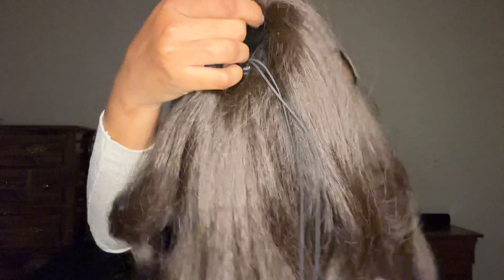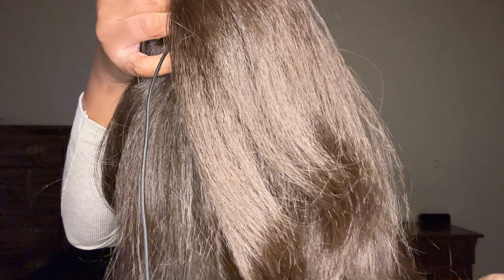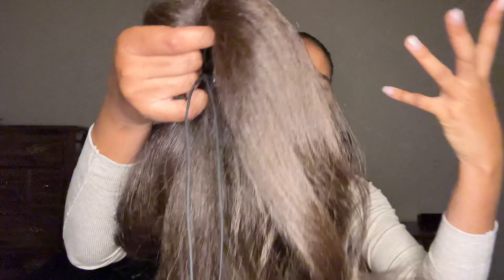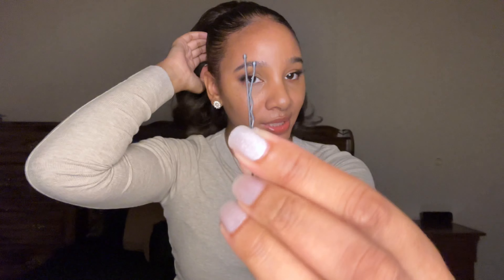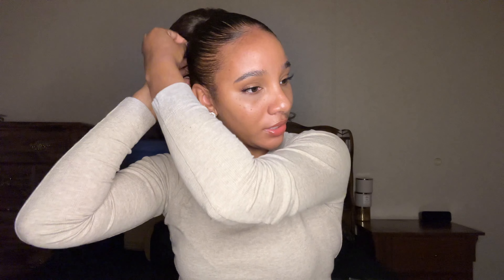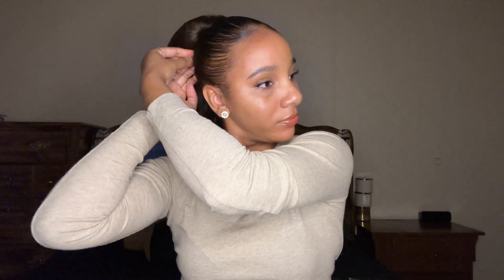Chit Chat w/ Me | Hello 2024 + Drawstring Ponytail Tutorial + Life Update + Goal Planning Tips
Today’s video is a littleee different. Join me for my first Chit Chat w/ Me! I’ll be discussing life updates, goal planning tips, and more as I’m doing my hair tutorial.

The specific drawstring ponytail I used for this look was the Equal FEATHER GIRL Drawstring Ponytail.

I hope you all enjoy! See you soon in a weekly vlog. 💕